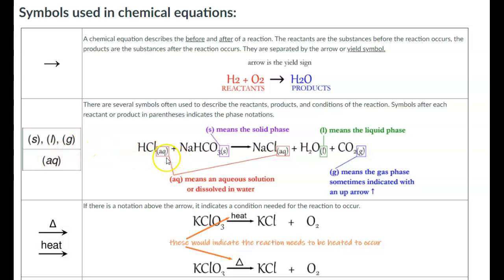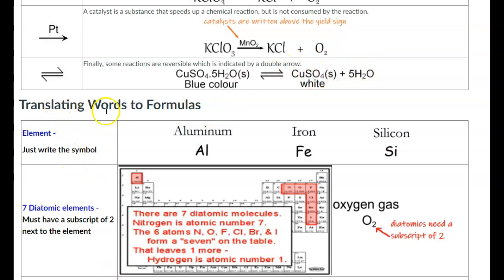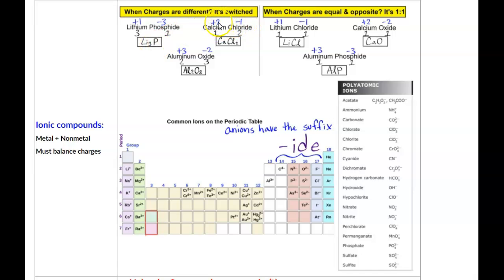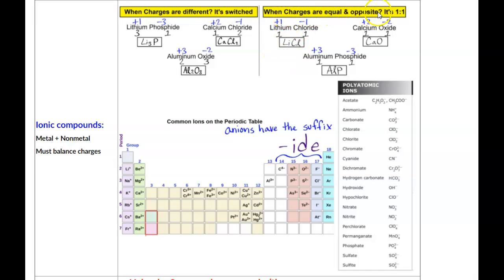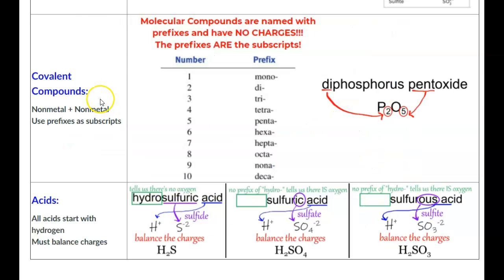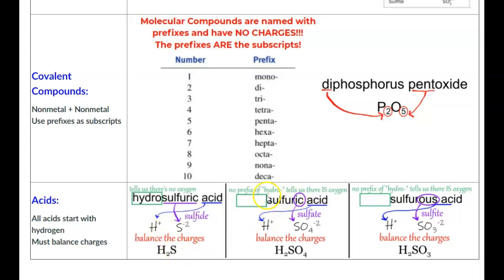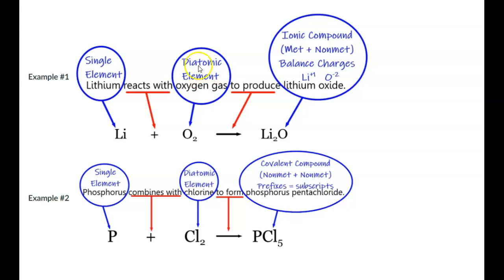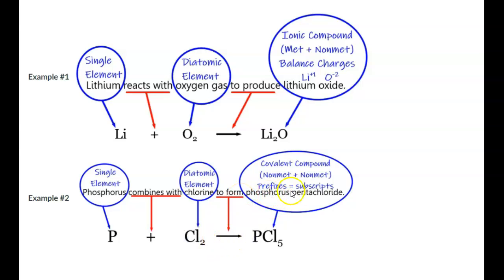Translating Chemical Word Equations